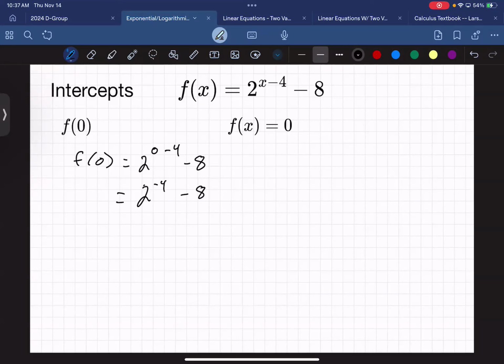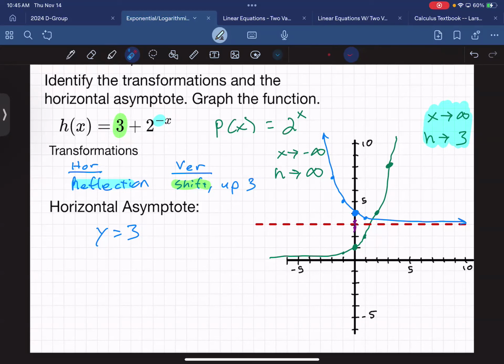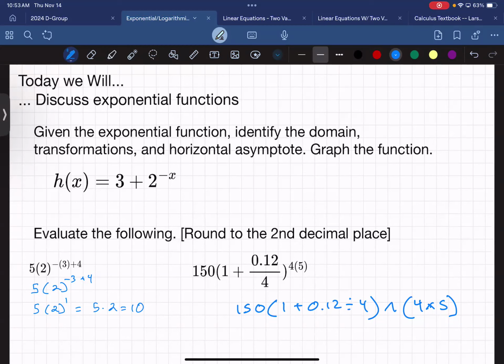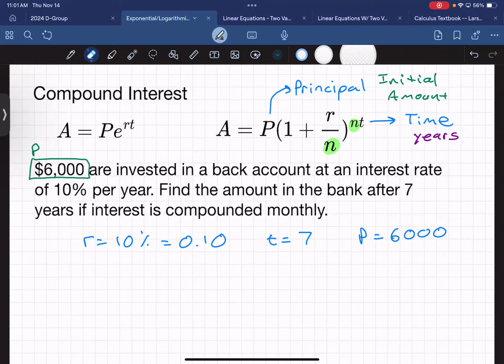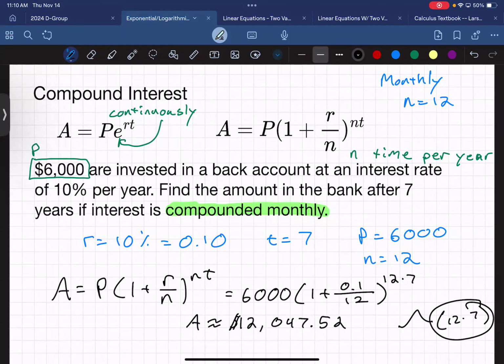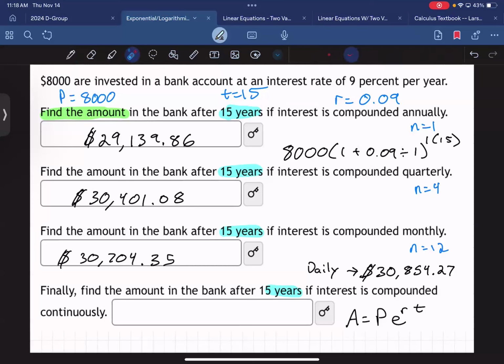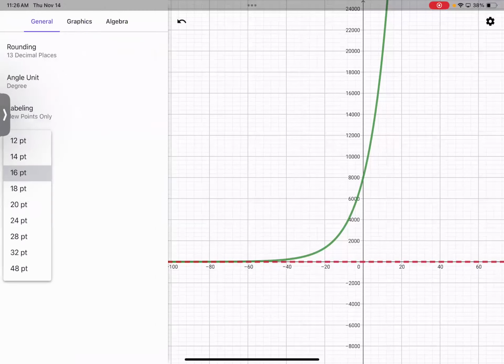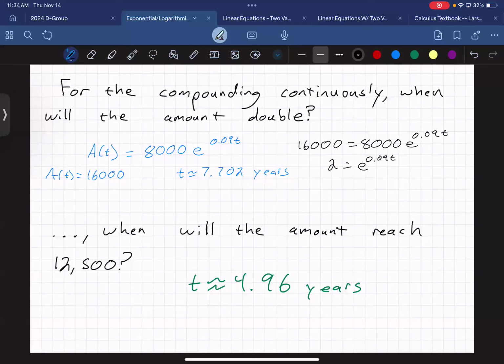Exponential Functions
This video is from and in-class lecture for MATH 1213 at BRCC. The focus is on exponential functions.